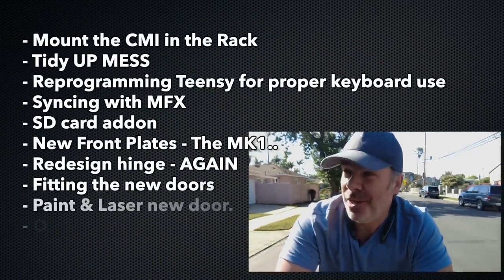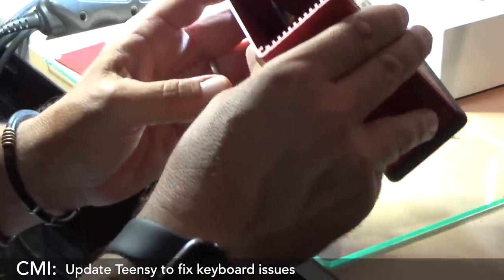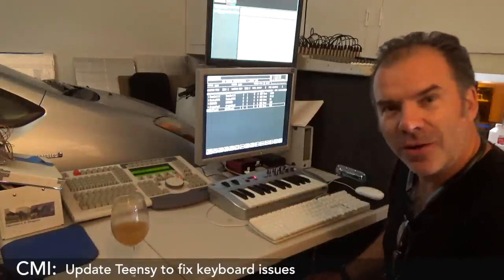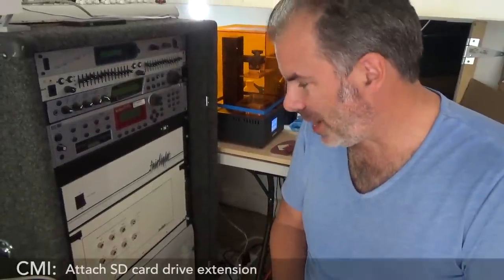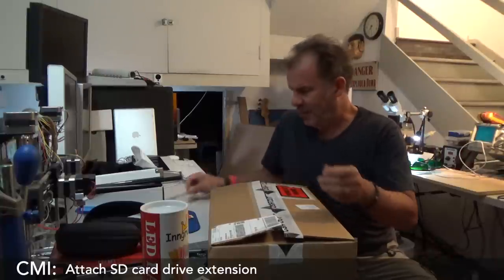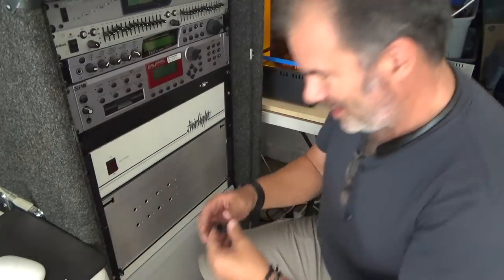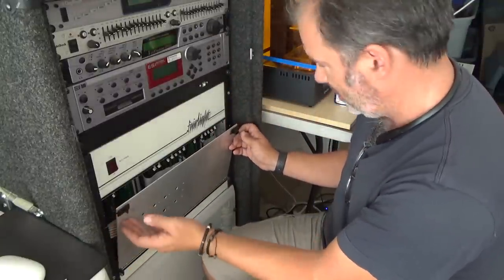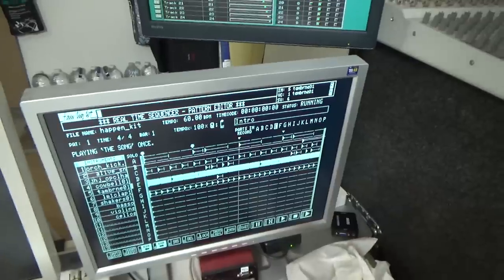I'm Building a Fairlight CMI: Episode 17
Cris Blyth is a brave man. He has a dream of taking a Fairlight MFX and upgrading it to a Fairlight CMI Series III. In this episode, Cris tidies up the shop, and sets the Fairlight rack up nicely, updates the USB, syncs the CMI and MFX machines, and then makes yet more faces.  His handmade faceplate gets replaced by a proper one, which has a bit of a problem.  So he replaces it with another, which has a bit of a problem.  So he replaces it...

Get all your synthesizers and synth parts - new and vintage - at Syntaur.com!

Linktree: Syntaur